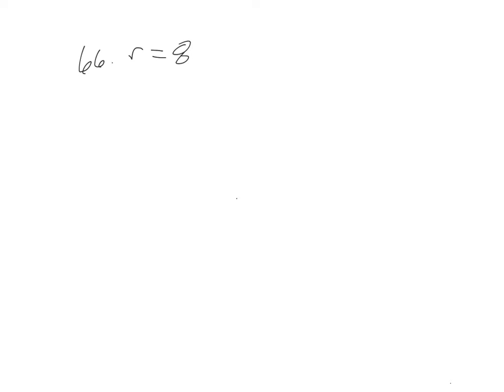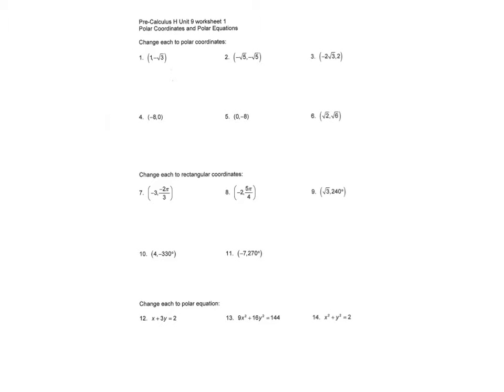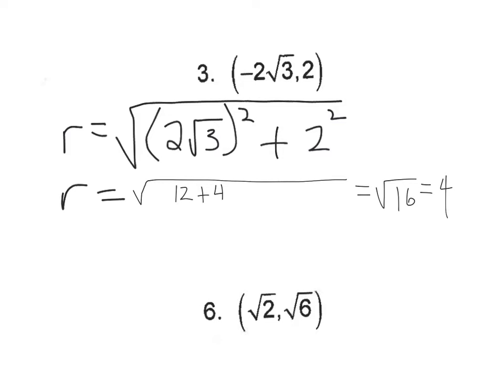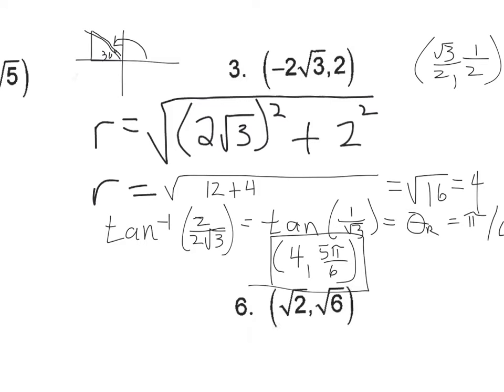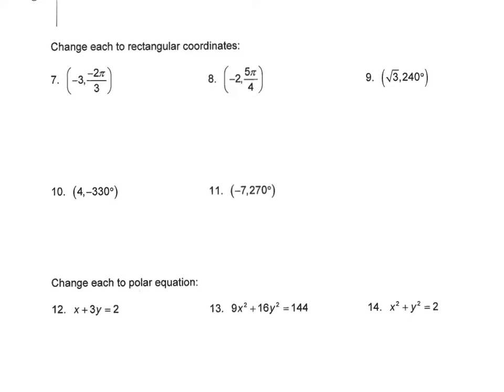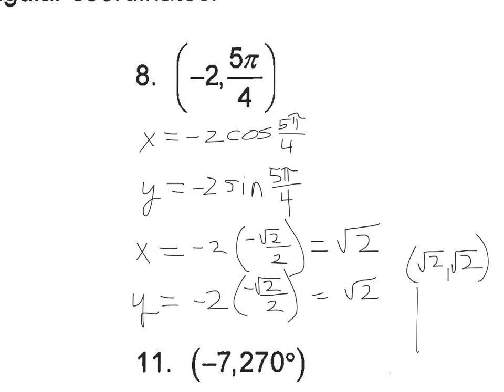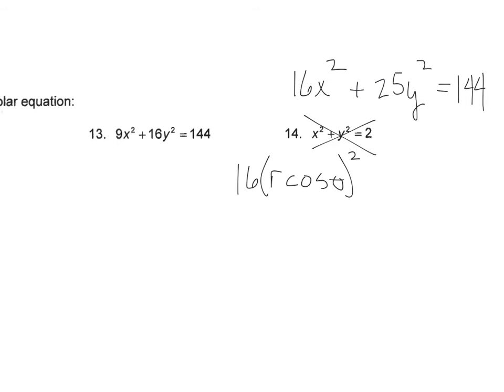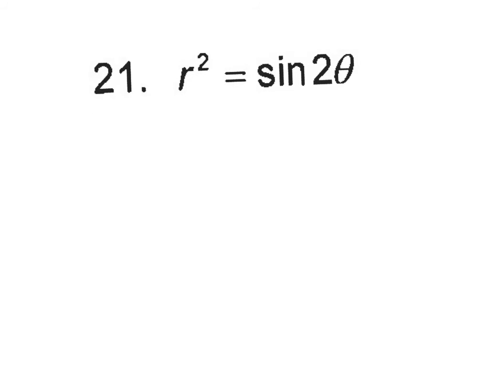Homework 10.7B #66, wk 1# 3,4,8,14, 21